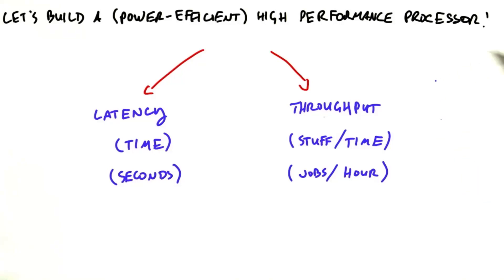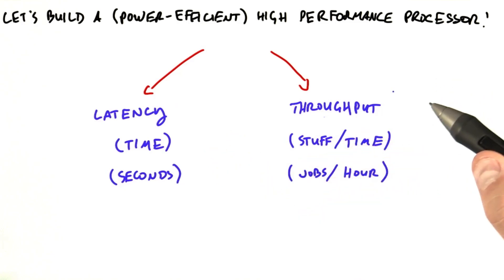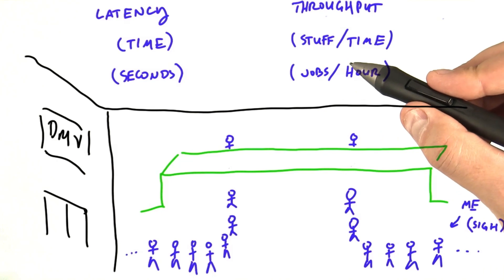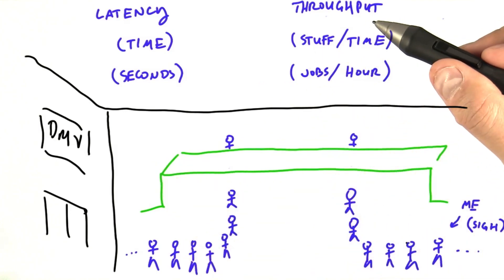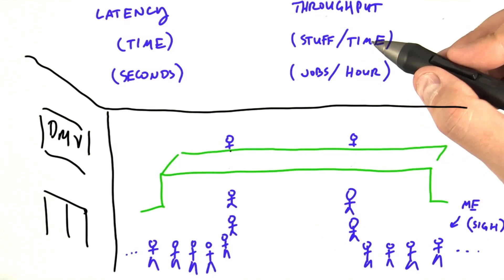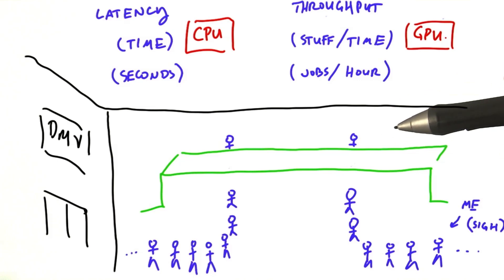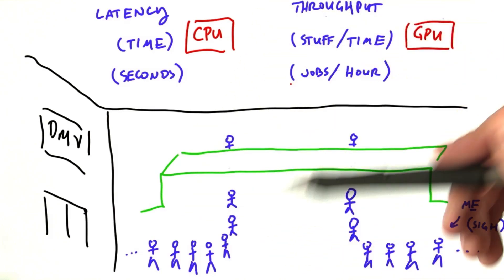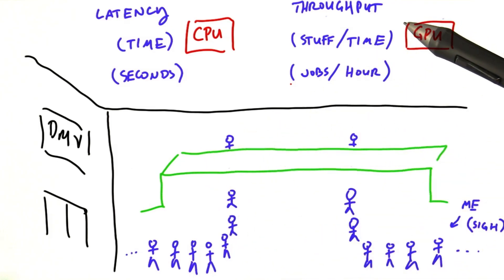Building A Power Efficient Processor - Intro to Parallel Programming